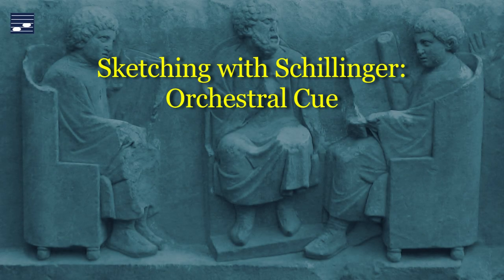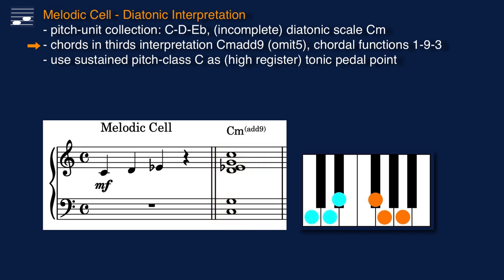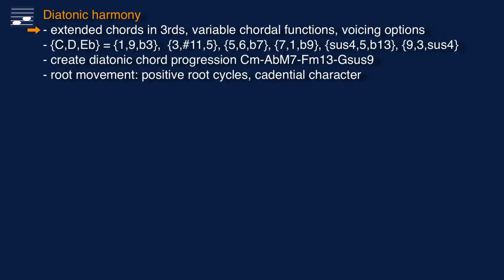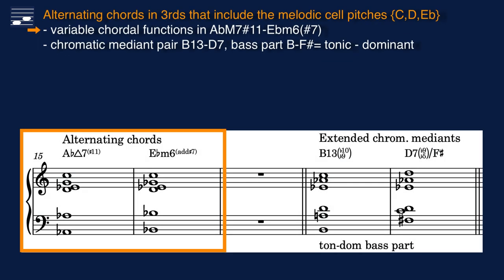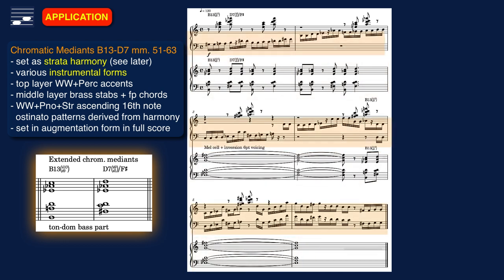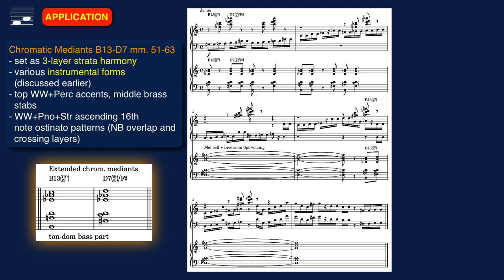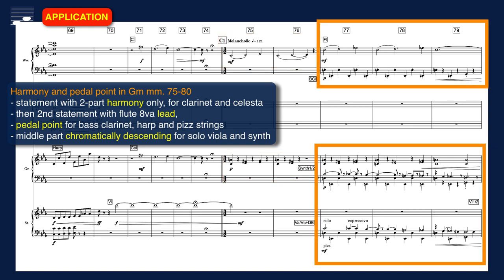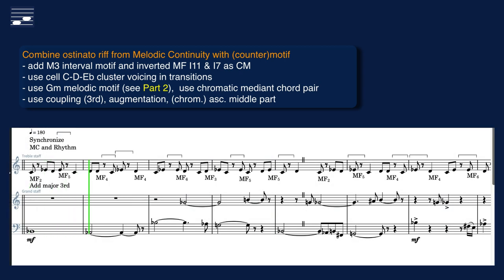Sketching with Schillinger: Orchestral Cue Part 3 Harmony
This is Part 3 in the series 'Sketching with Schillinger'. This series was created after receiving tutorial viewer requests to demonstrate working with the Schillinger System of Musical Composition in more detail. I'll show how an orchestral composition can be created from a basic element, the 'melodic cell'.

In Part 3 the focus is on sketching with harmony derived from the melodic cell source material C-D-Eb, using various techniques from the Schillinger System of Musical Composition and applied in the example orchestral composition. There is both the diatonic and atonal (Pitch-Class Set) interpretation. You'll see extended chords in thirds, progressions with cadential character, pedal point, chromatic mediants and strata harmony. The latter is  based on 5- and 6-part structures, using parallel chords in 5ths (coupling) with counterpoint and contrary motion setting, and extended chromatic mediant chords. Use Part 1 with the full composition in reduced score as a reference. The combination of melody and harmony in the closing section is discussed in Part 4.

Contents (Part 3):
00:00 Opening titles
00:48 Section 1 Introduction: what this video is about
02:08 Section 2 Overview: the Schillinger System, composition form and techniques
04:02 Section 3 Harmony
04:09 Section 3.1 Diatonic interpretation, pedal point
07:28 Section 3.2 Triad close position voicing, inversion, cluster
09:31 Section 3.3 Chordal functions, root movement, chord progression, cadences
13:40 Section 3.4 Alternating chords and chromatic mediants, Riemannian Tonnetz
19:06 Section 3.5 Strata Harmony phrases
19:50 Section 3.6 Two- and three-layer strata, chords in perfect 5ths, contrary motion
25:07 Section 3.7 Pitch-Class Sets, non-diatonic harmony, intervals, motif and development
37:11 Summary and Conclusion